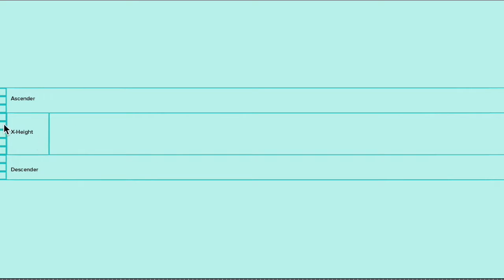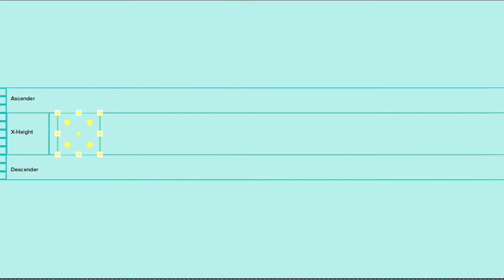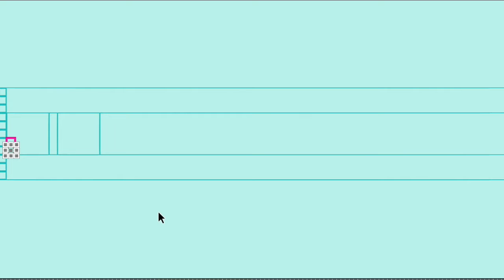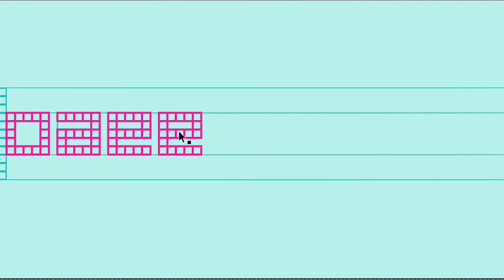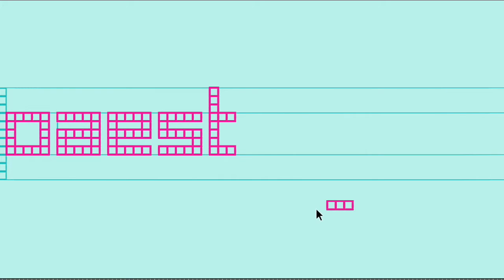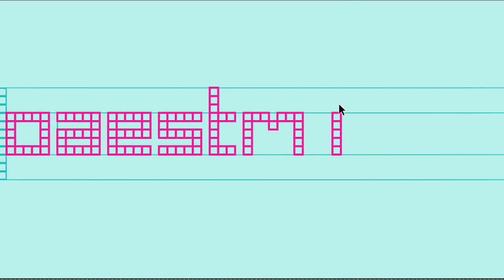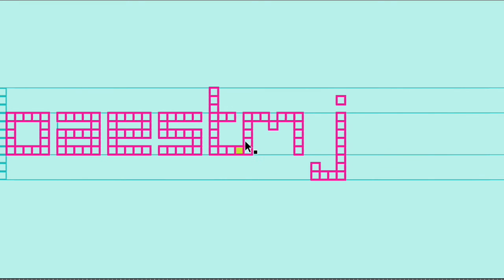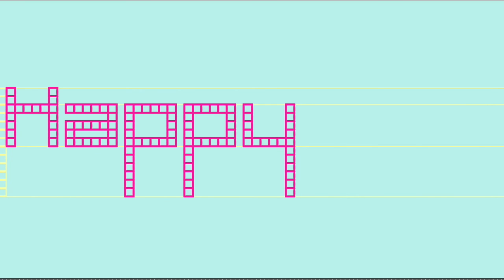Type tutorial | Typeface Skeleton | Graphic design tips Ep.1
Join me for a short class to help you understand the basic anatomy of a typeface an diet you on your first steps to creating your own unique letter set.

Utilise this method I created called skeleton typeface to experiment with the basic parameters of type design and develop the bare bones of your future typeface.